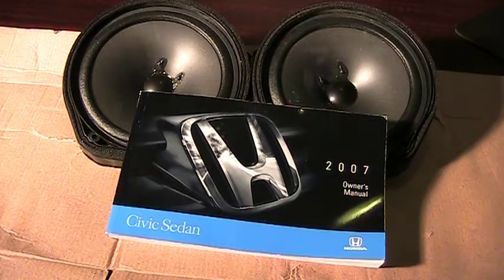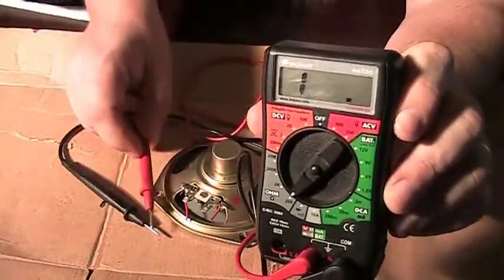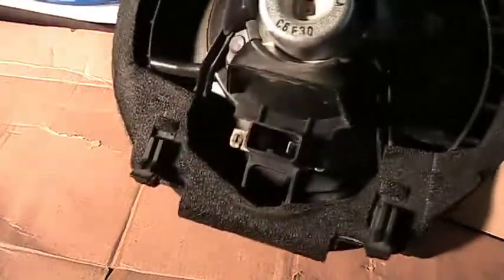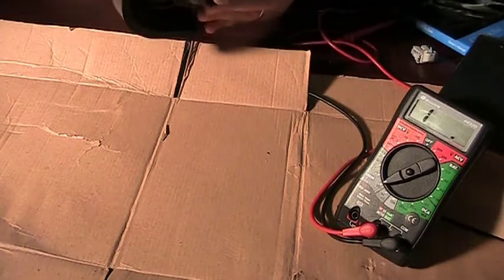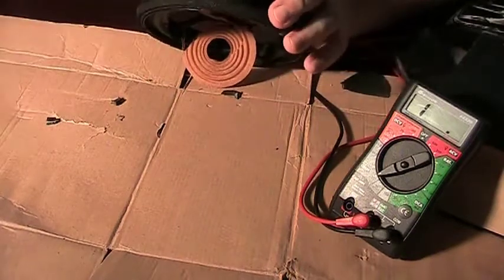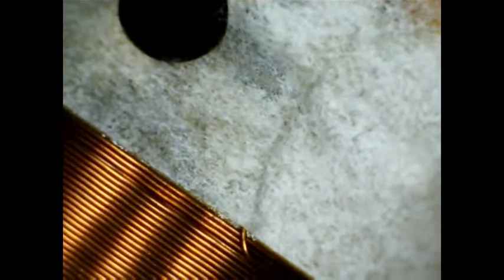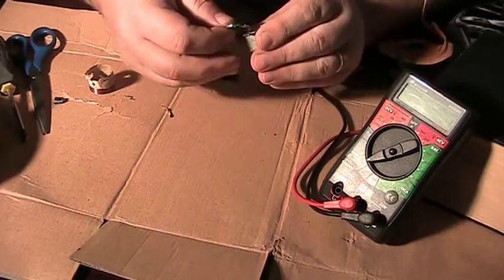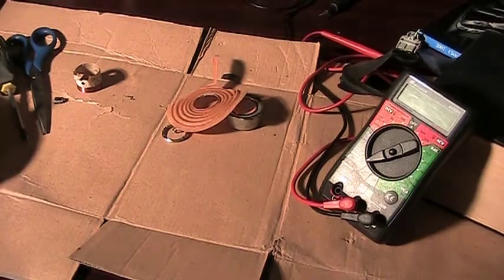Testing a Blown Speaker vs a Good Speaker from a 2007 Honda Civic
Both speakers were blown in a 2007 Honda Civic, so we tested the old ones, and disassembled them. We also show how to test a new speaker with a multimeter.